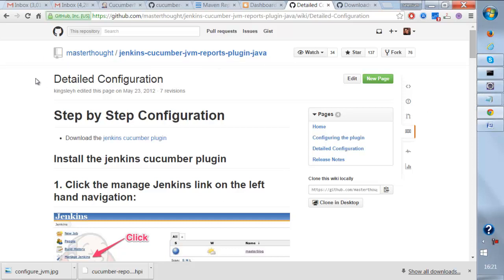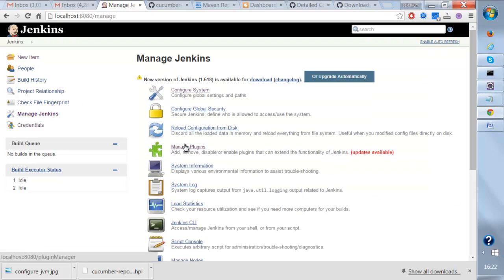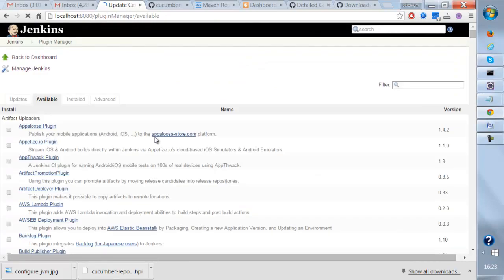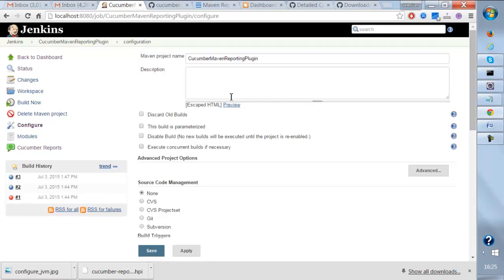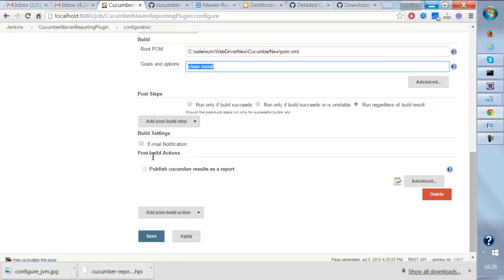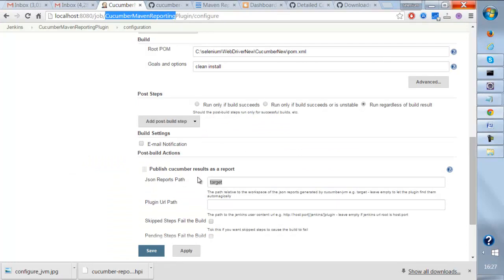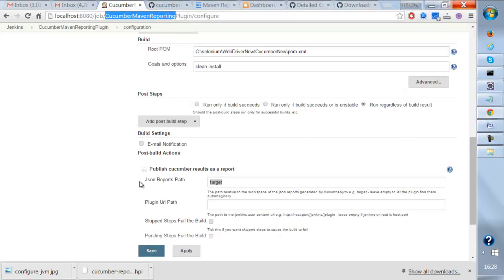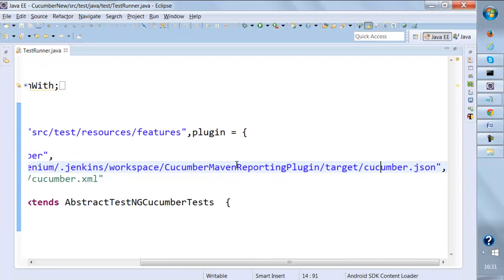6 Cucumber Jenkins Reporting Plugin Detailed Installation